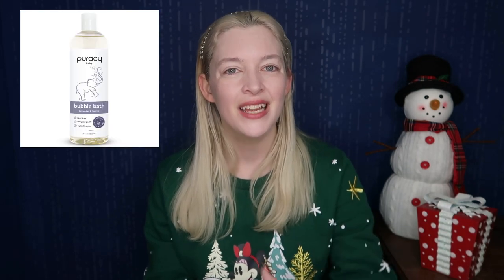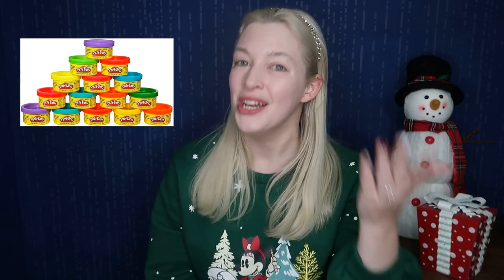STOCKING STUFFERS FOR TODDLERS AND BABIES | Practical & Quality Stocking Presents | Vlogmas Day Four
Have you shopped for your child's stocking yet? No idea what to get? If you need some help, I've got you! In this video, I highlight four of my absolute favorite high quality gifts to put into my baby or toddler's stocking. You will not find junk fillers in this video! Anything here is either practical or designed to last beyond dumping out the stocking. This is day four of my Vlogmas series. I encourage you to check out the rest as we sing the 12 Days of Vlogmas together!

Items Mentioned in this Video*:
Dr. Brown's Toothpaste
Honest Bubble Bath
Puracy Bubble Bath
Hidden Surprise Bath Bombs
Kinetic Sand
Little People
Duplo Blocks
Bath Paint
Finger Puppet Books
Lift-The-Flap Books